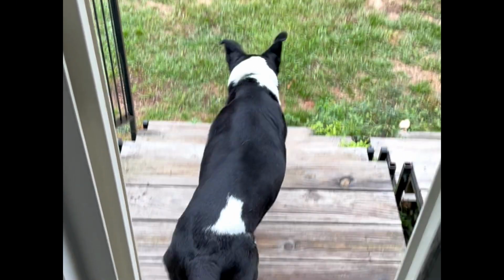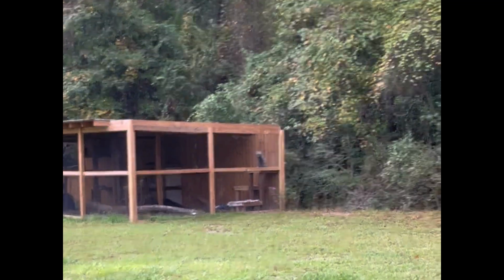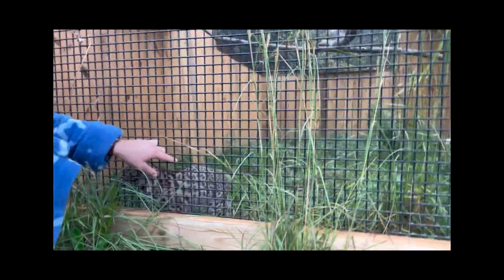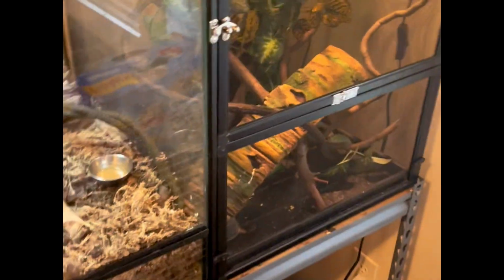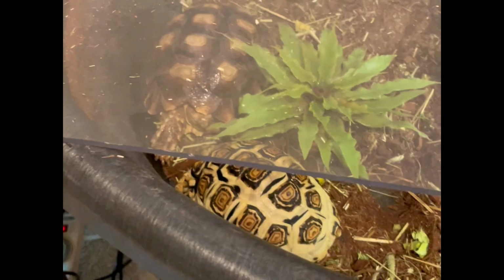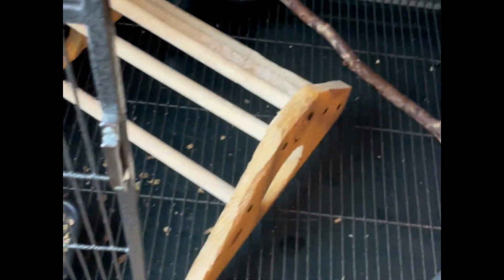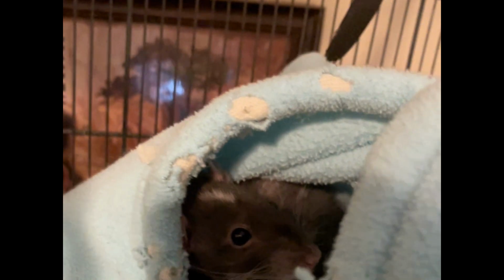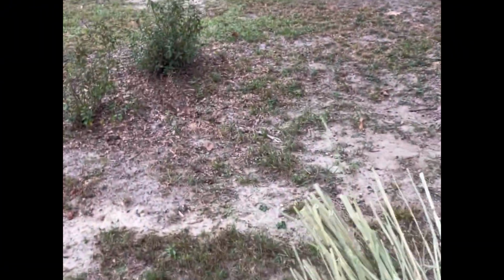WAKE UP AT AN ANIMAL SANCTUARY WITH ME! | A day in the life of an animal rescuer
Hello animal-loving friends!!! Welcome to another episode of Sunset Wildlife Connection's YouTube vlog channel. Come WAKE UP with Margaret at the sanctuary. Since she lives on the property with the animals, she just wakes up and starts her day! Come follow her as she opens the sanctuary and gets the animals prepared for the day.

SWC daily routine:
 🐆Opening
🐢 Diets
🐍 Cleaning
🦜Other: training, special projects, and office work
🦔Closing

Comment with which animals you want to see in our first animal spotlights!!! 👇👇

Do you want to see a tour of the reptile room, mammal room, or outside animals? Comment with which tour you want to see first 👇👇

This is a free way to help out the nonprofit and helps other animal lovers find the channel.

Amazon Wishlist

*Sunset Wildlife Connection is a nonprofit, tax-exempt charitable organization under Section 501(c)(3) of the Internal Revenue Code.